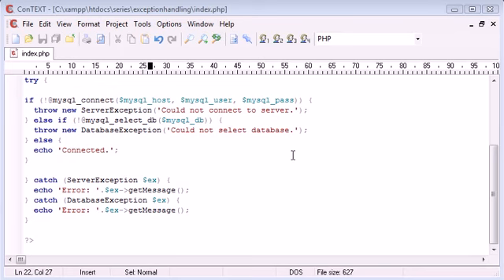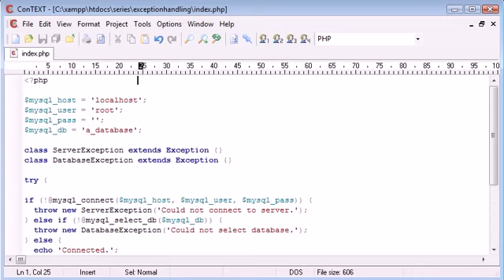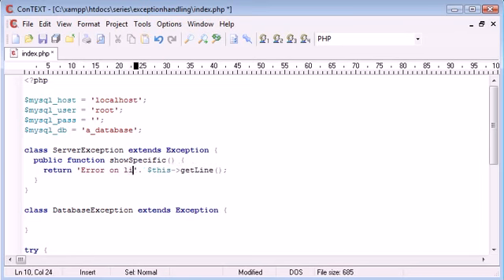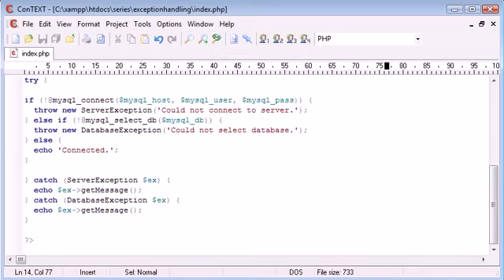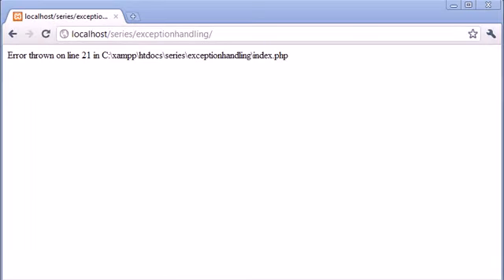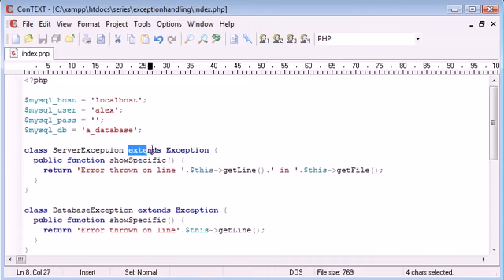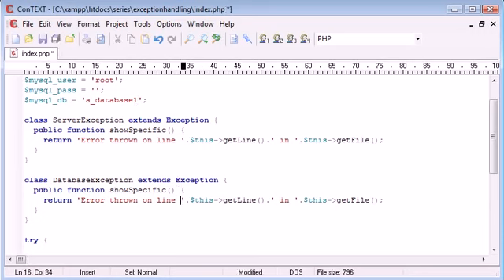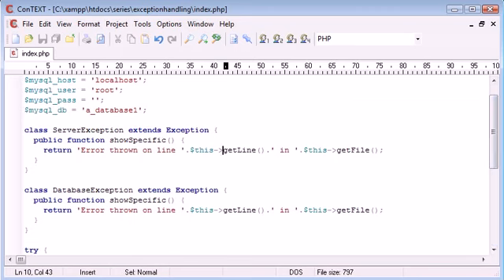Beginner PHP Tutorial 188 Custom Error Messages YouTube 2017